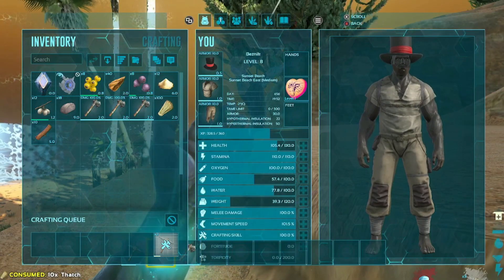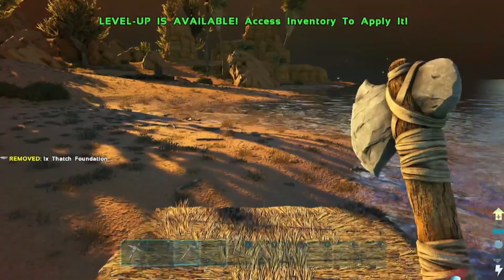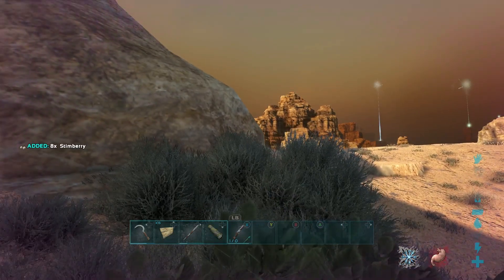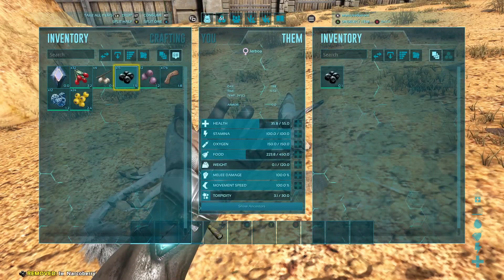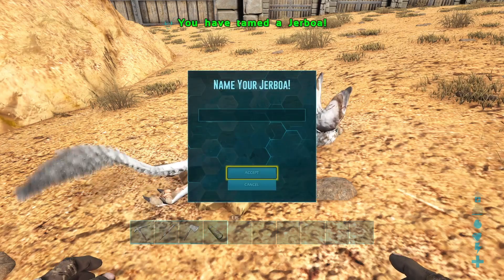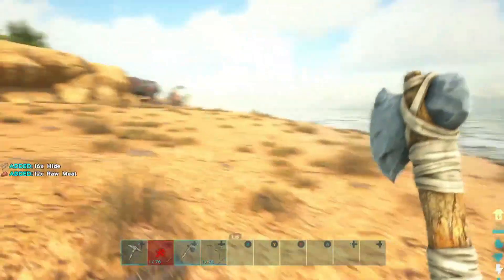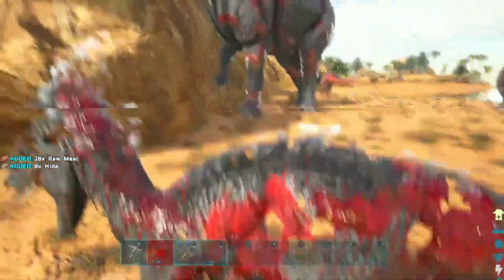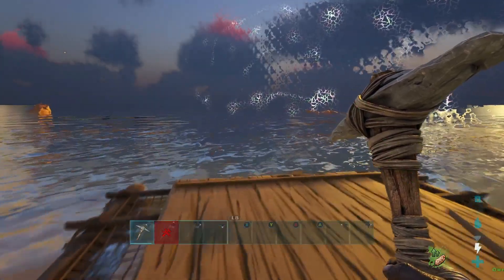Ark Basics Lost Island BMTGG Episode 1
Welcome to episode 1 of Lost island where we start our life in the desert on Lost island, crafting hats and rafts to get started.